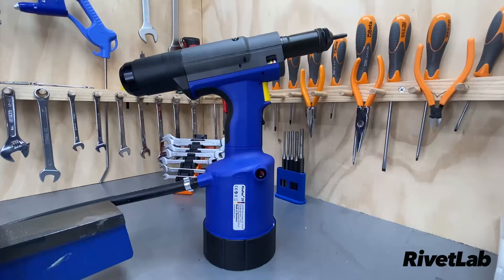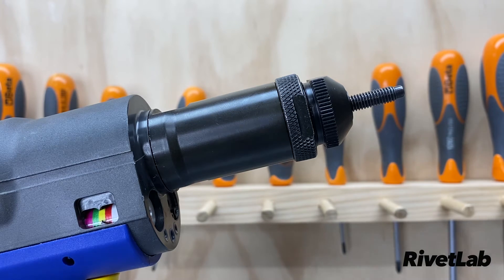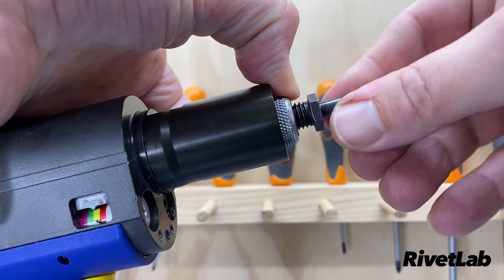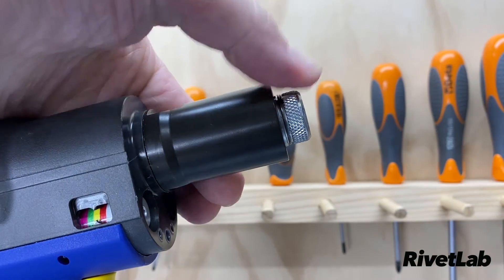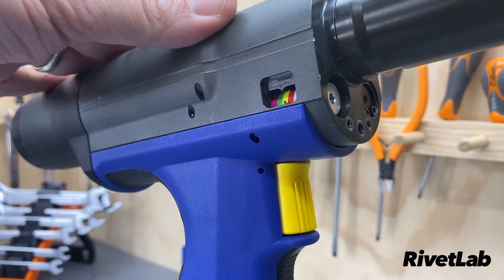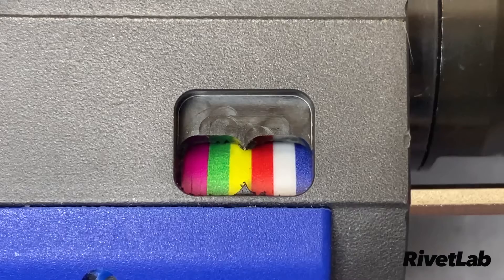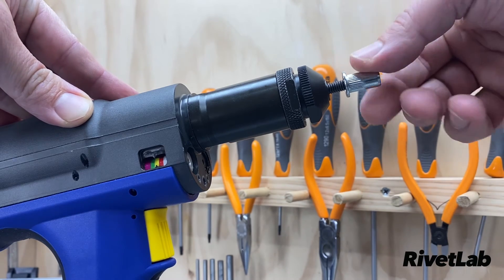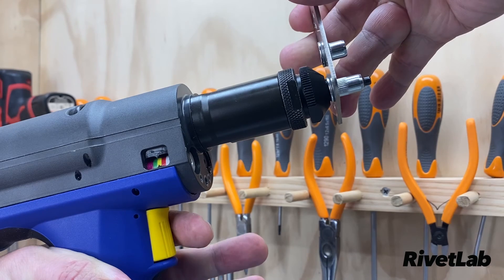Air Nutsert Gun: How to operate the Gesipa Firefox 2F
This video takes you through the basics of operating the Gesipa Firefox 2F Air Nutsert Gun - including the features of the tool, how to change mandrels and nosepieces, adjusting pulling force, and tool operation.

or call our team on 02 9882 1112.

RivetLab is an official Gesipa Dealer and Service Centre in Australia. @GESIPA